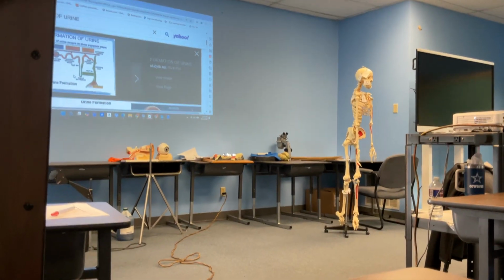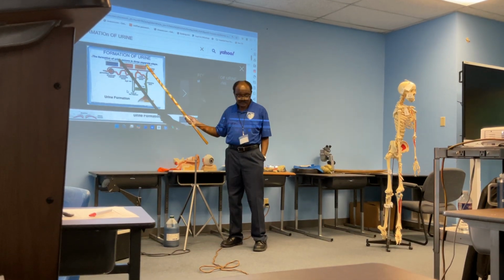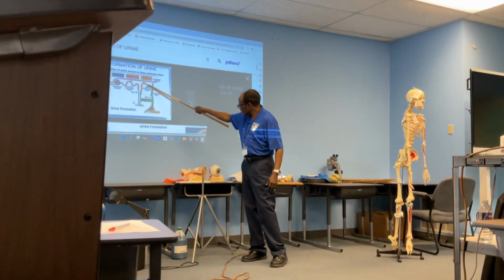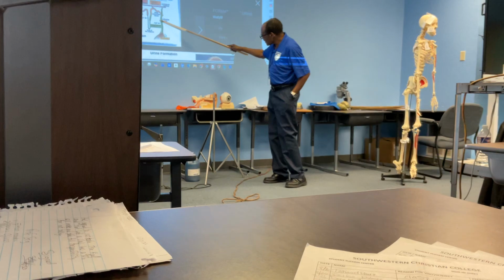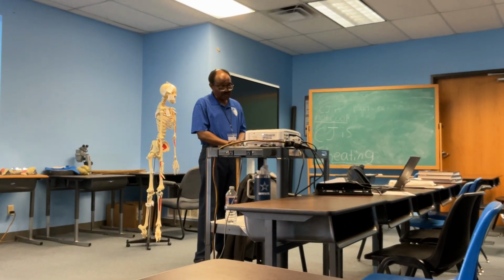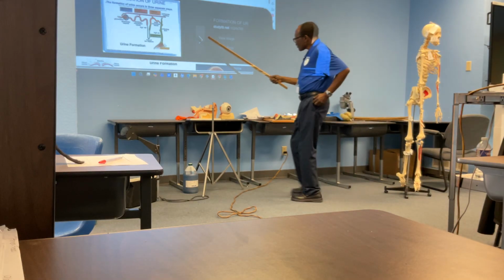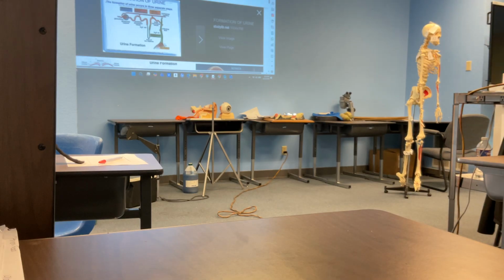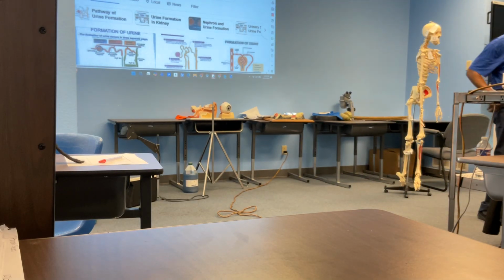February 12, 2026